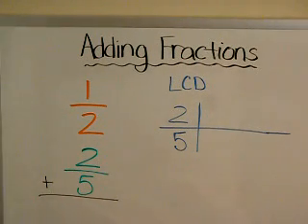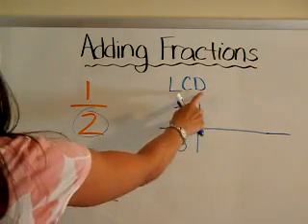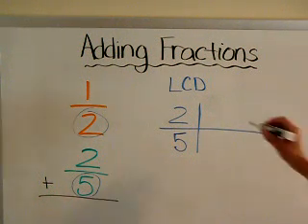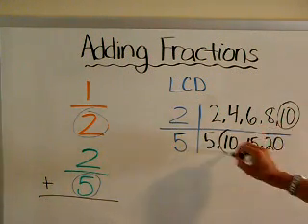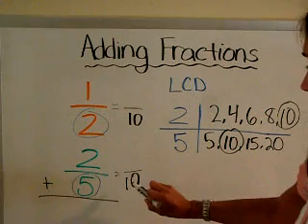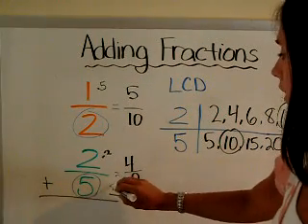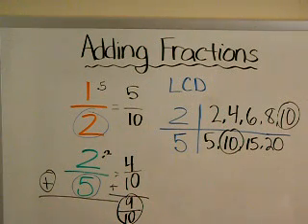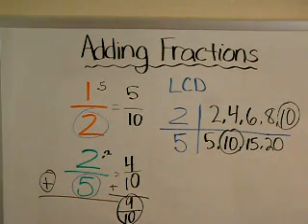Adding and Subtracting Fractions with Unlike Denom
TeacherTube User: Jtestaverde